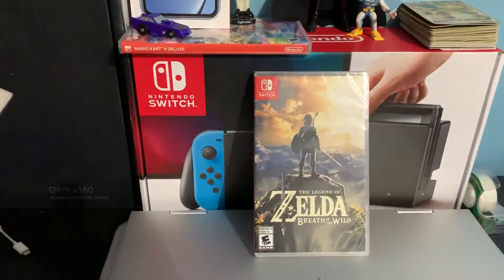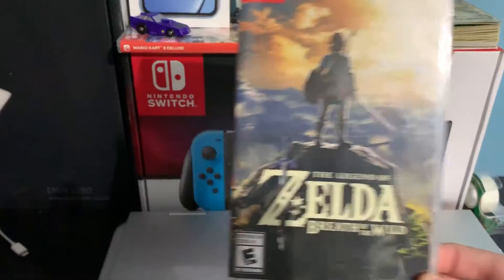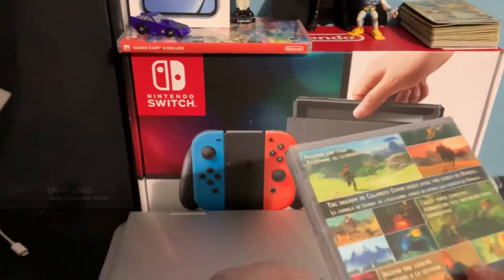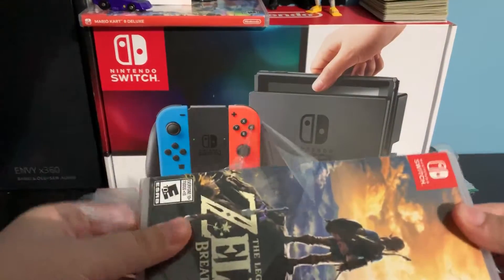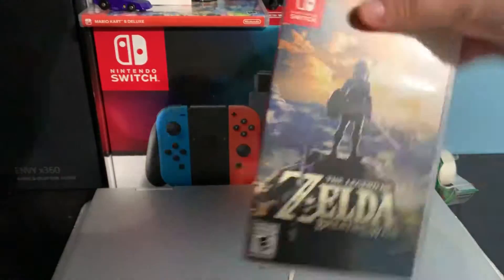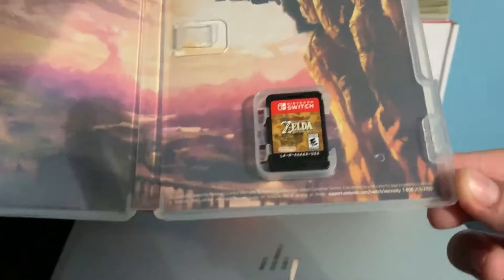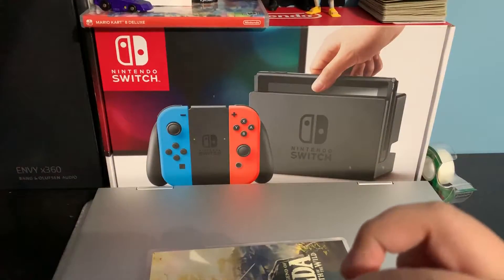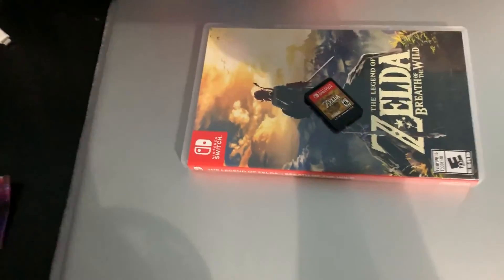Unboxing Legend Of Zelda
BTW I recorded this 20 days ago